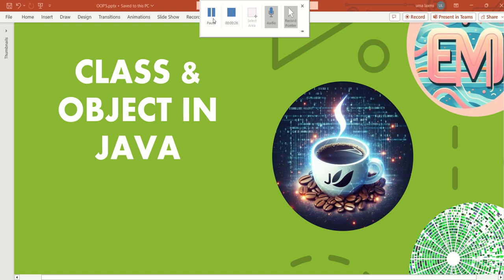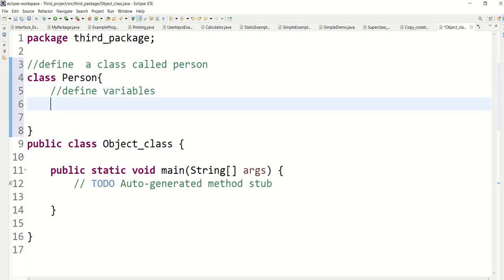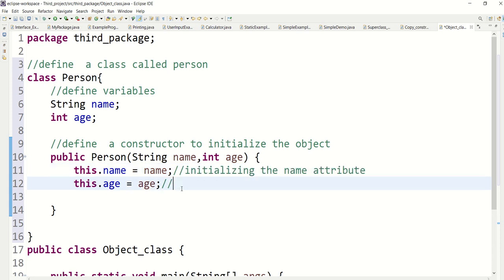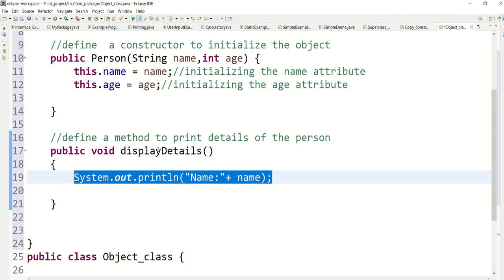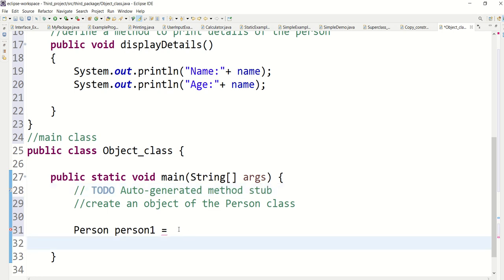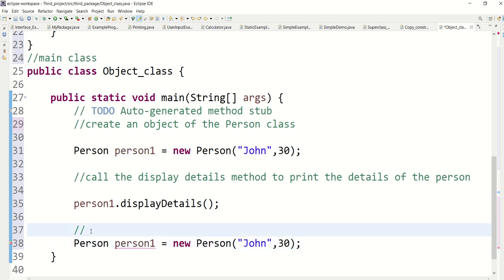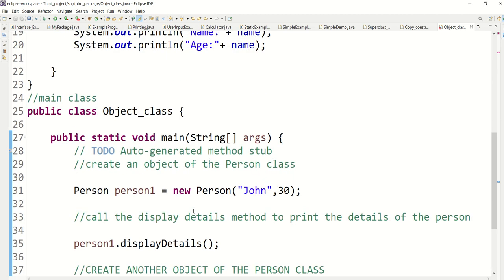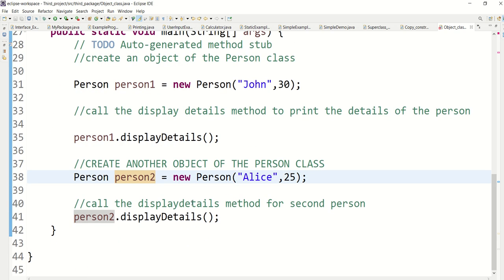Class & object (Explanation through program)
Class: A blueprint for creating objects. It defines attributes (data members) and methods (functions) that operate on those attributes.

Object: An instance of a class. It is a concrete realization of the class blueprint, with its own set of attributes and methods.

Java developers use classes and objects to organize and represent real-world entities, such as users, products, or transactions, enabling efficient code organization and facilitating code reuse through encapsulation and inheritance. Additionally, classes and objects in Java facilitate the implementation of modular, scalable, and maintainable software solutions by providing a structured approach to modeling complex systems and promoting the principles of object-oriented programming.

In simple terms, Java developers use classes and objects to make their code organized and reusable. It helps them represent real-world things like users or products, making it easier to build and maintain software systems